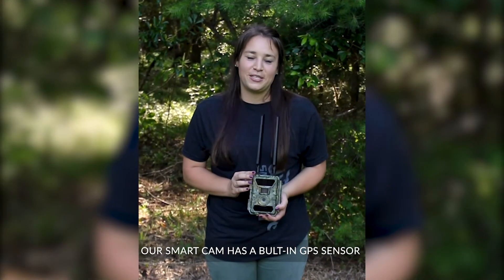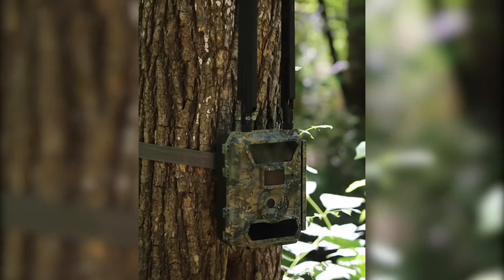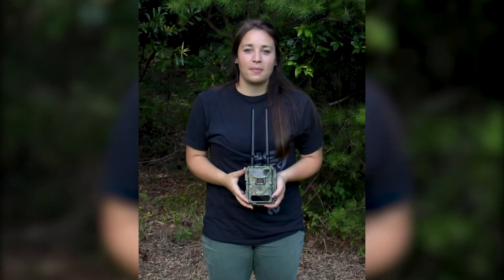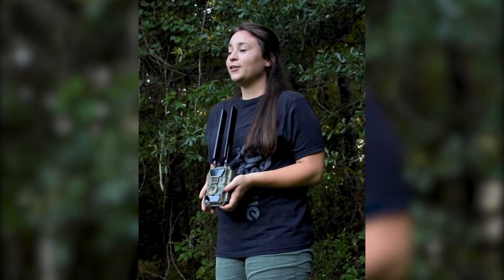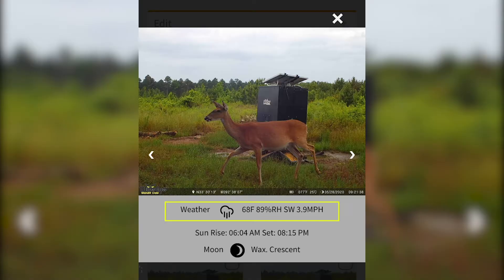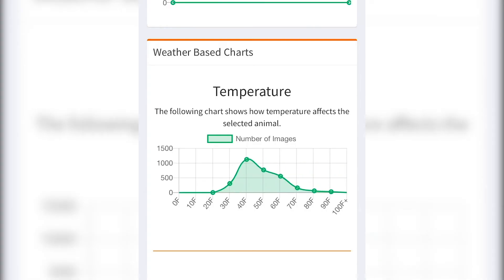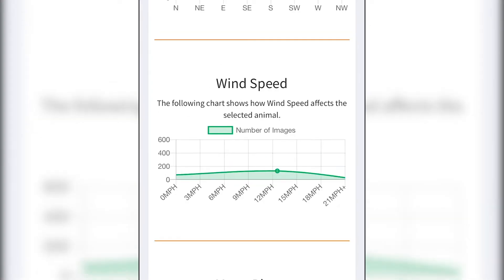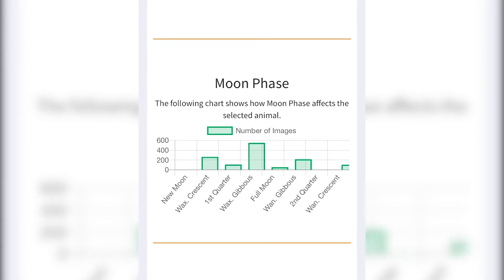Pattern Deer Using GPS/Weather Data Info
We use the camera's location, sent from the built-in GPS sensor and find the most accurate weather and lunar information for that location. This helps HuntControl to pattern your deer movements based on weather.

Learn more about WiseEye Smart Cam & HuntControl on our website --- wiseeyetech.com